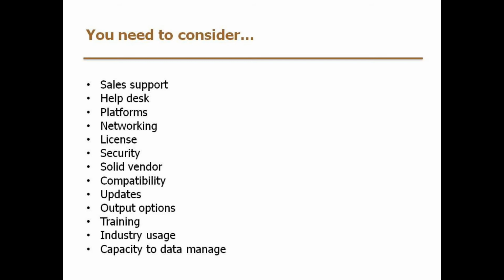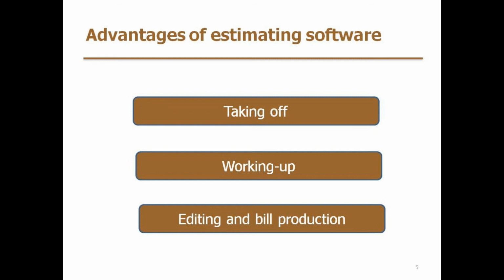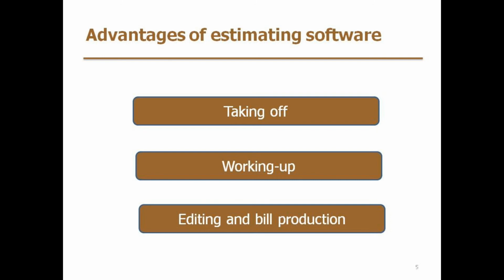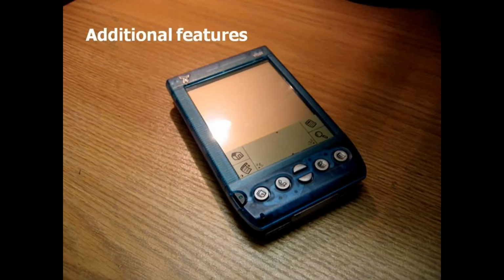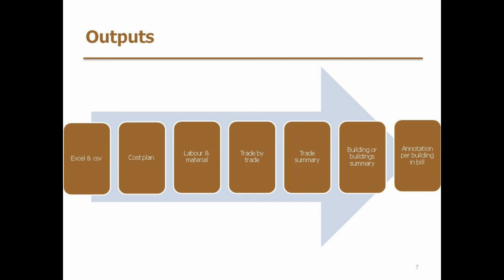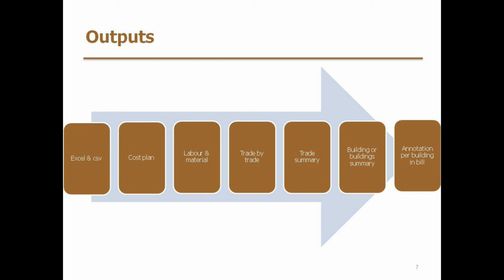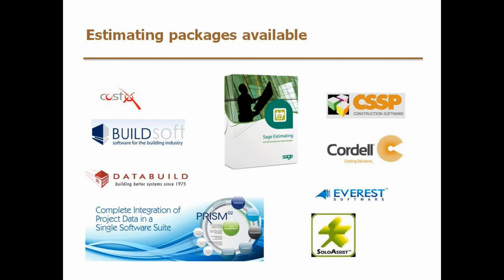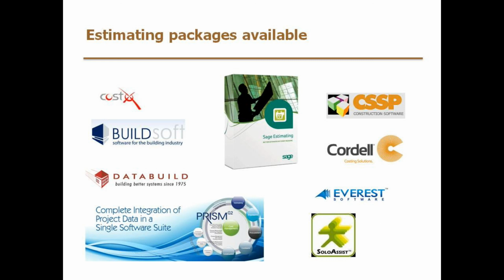BLAR 13047 TOPIC 7